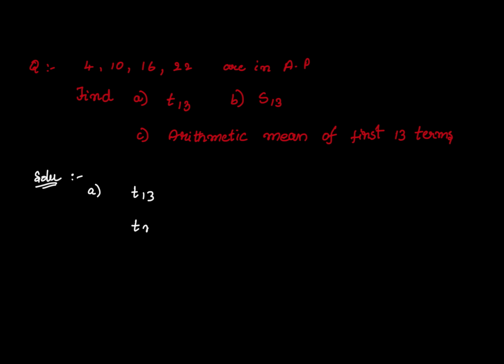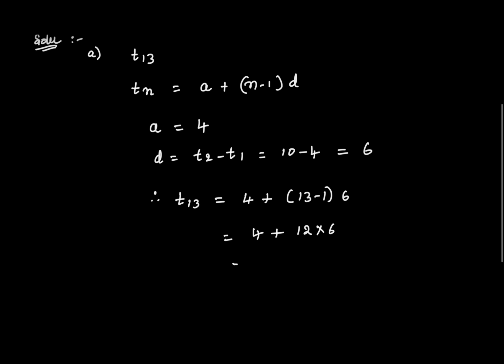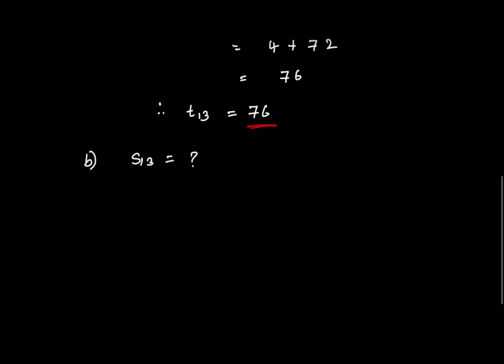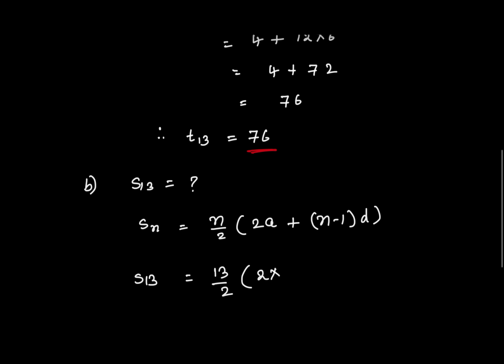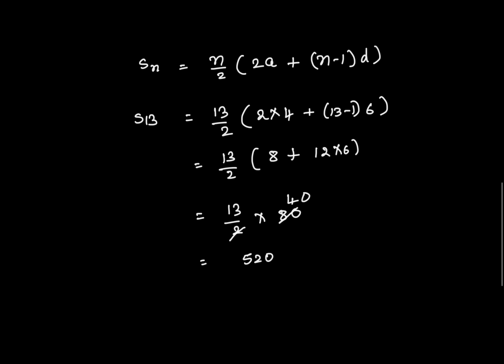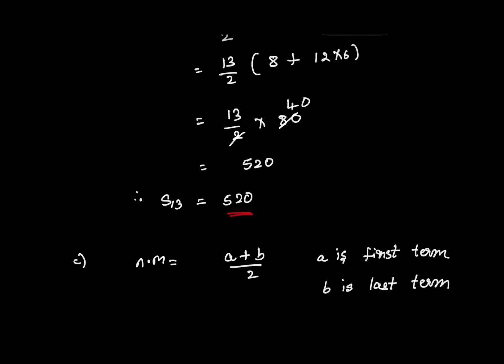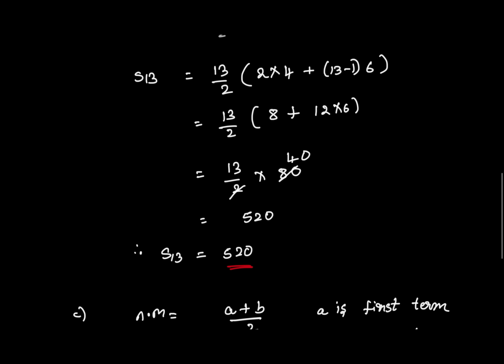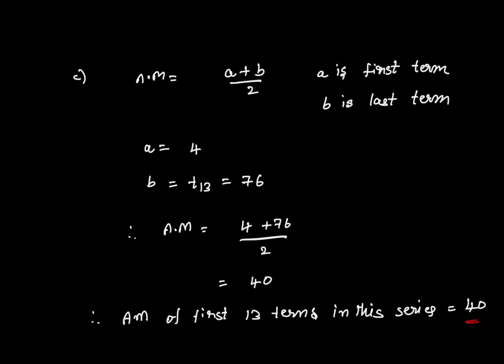Solve ANY AP Problem (Tn, Sn, & AM Explained)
Welcome to Equation Ink! 🖋️

In this video, we solve a step-by-step problem on finding the nth term of an Arithmetic Progression (AP), Sn and arithmetic mean example. Whether you're in Class 9, Class 10, preparing for JEE, SAT, or just brushing up your basics — this clear, neat, and precise walkthrough will make AP feel effortless!

📌 What you'll learn in this video:
✅ Formula for the nth term: aₙ = a + (n−1)d
✅ How to identify the first term (a) and common difference (d)
✅ Step-by-step solution with neat handwriting

🔢 Sum of AP (Sₙ Formula):
✅ What is the sum of an Arithmetic Progression?
✅ Sₙ = n/2 × [2a + (n−1)d]
✅ Fully solved example — step by step

📐 Arithmetic Mean (AM):
✅ What is Arithmetic Mean?
✅ AM = (a + b) / 2 for two numbers
✅ Inserting arithmetic means between two numbers
✅ Solved examples with neat working

📚 This is example problem of our Arithmetic Progression series. More problems coming soon!

💬 Drop your answer to our challenge in the comments — can you solve the next one?